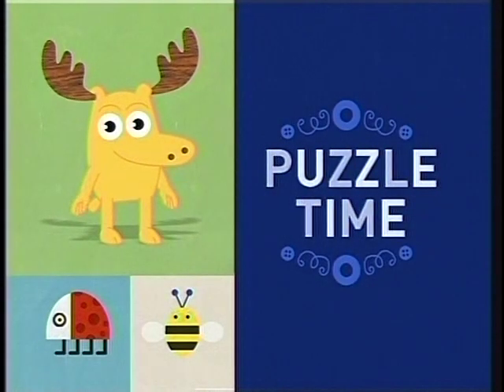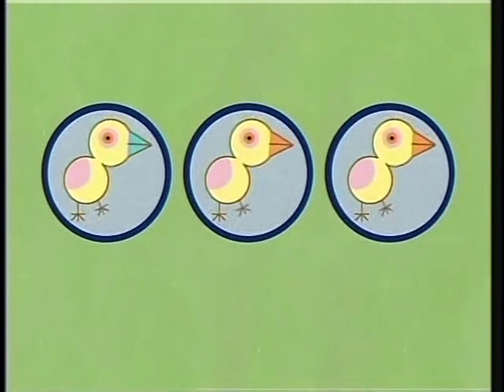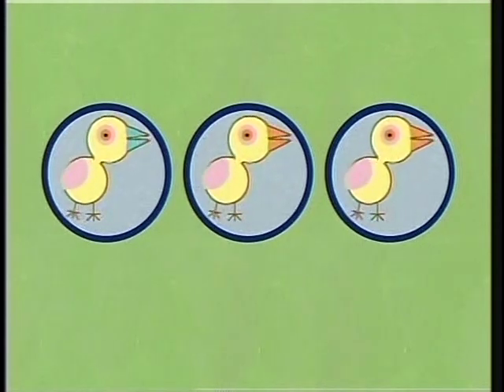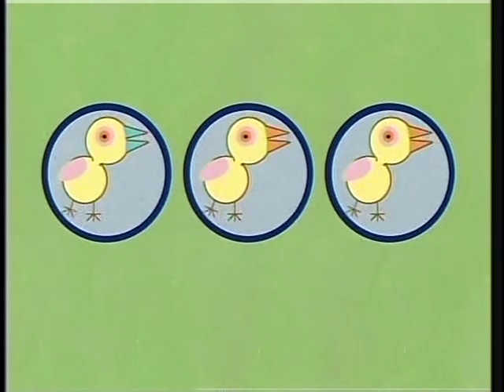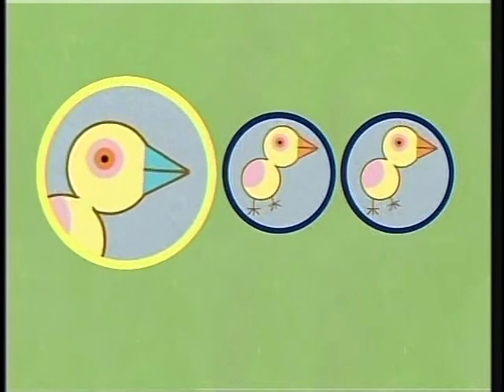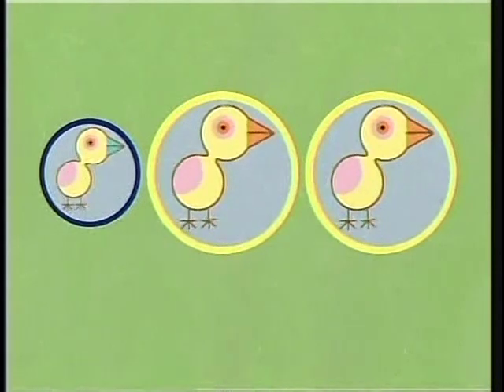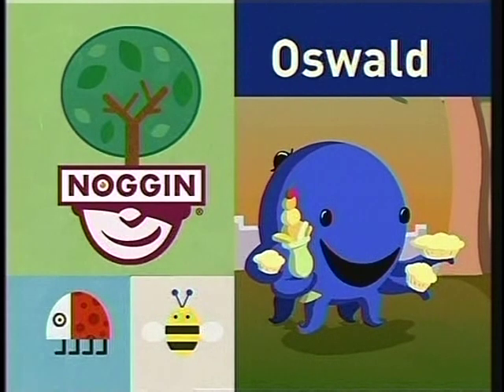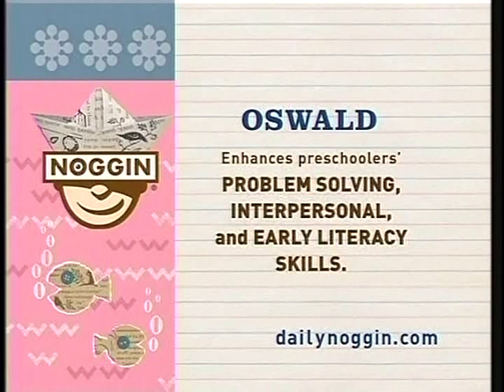Noggin: Chick Difference (Final) // Oswald Enhances... [HQ]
Who knows of a chick w/ a blue beak???
lol, enjoy!